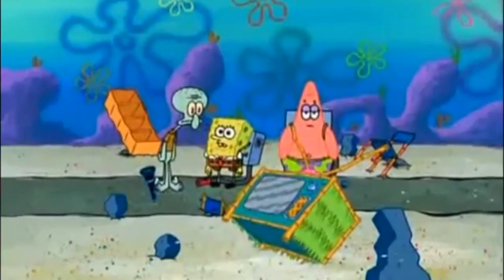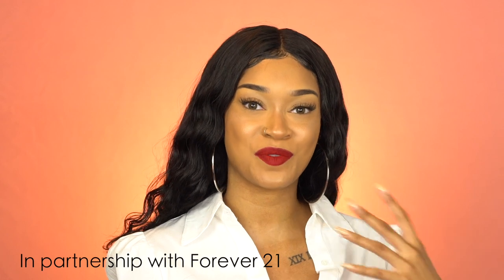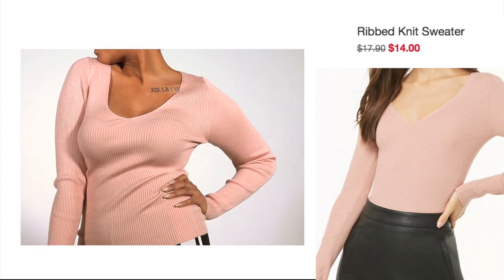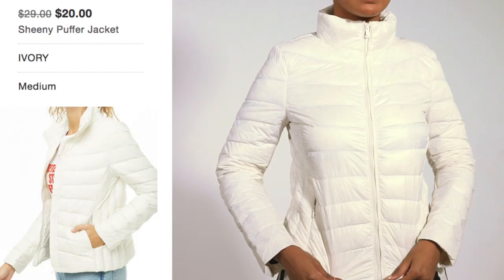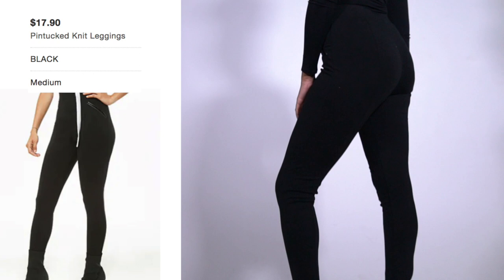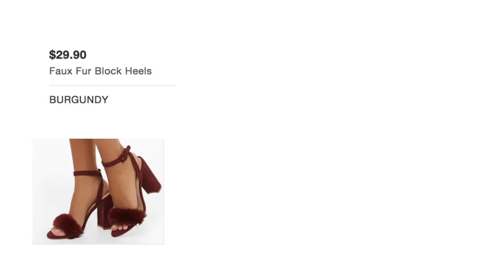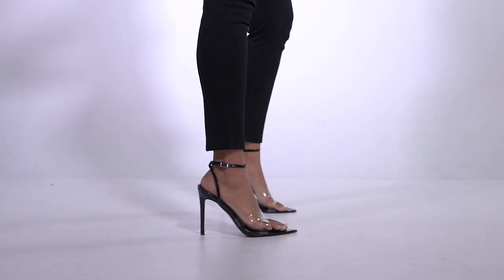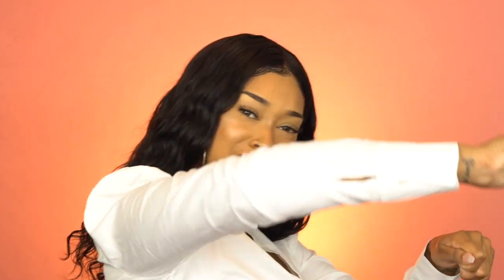HUGE Forever 21 Fall Try-On Haul | Bri Hall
☾ I'm trying on a bunch of forever 21's new fall styles!

Black Friday/Forever 21 - Amore Heart Cutout Mock Neck Top